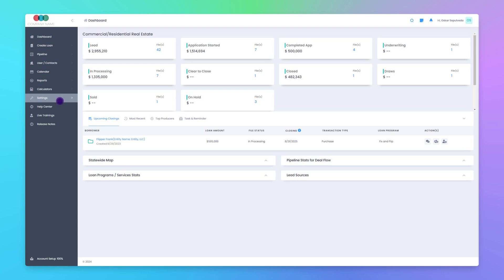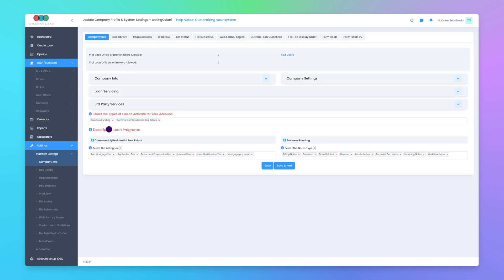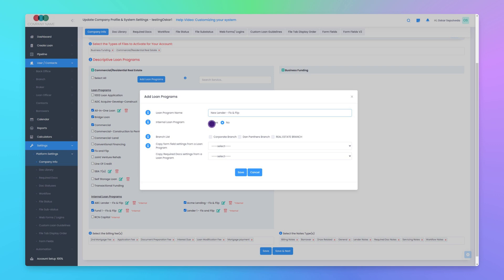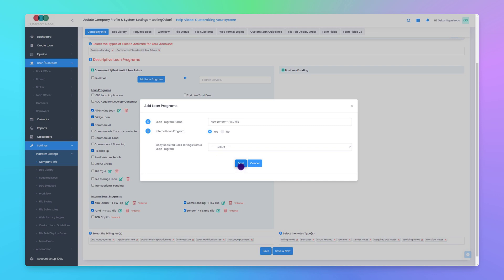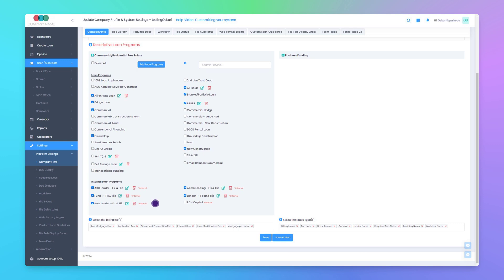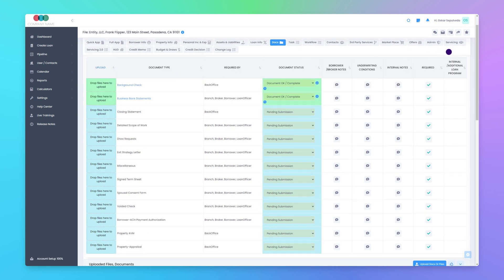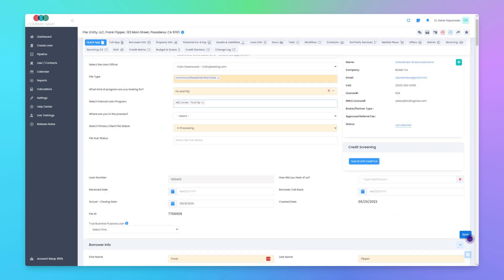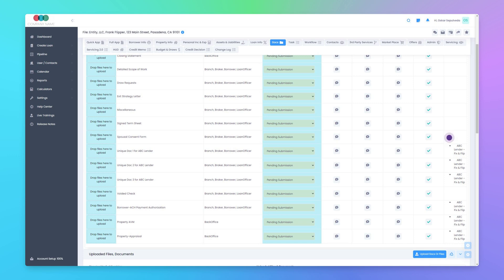Internal Loan Programs within LendingWise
Unlock the potential of LendingWise with our expert guide on managing Internal Loan Programs. This comprehensive tutorial is designed to demonstrate how you can create and utilize internal loan programs for enhanced processing efficiency. Ideal for private money lenders and brokers, this video will help you learn how to add unique documents, guidelines, workflows, and form field settings for specific lenders or investors, ensuring tailored service and compliance.